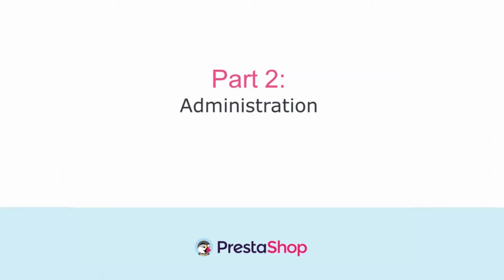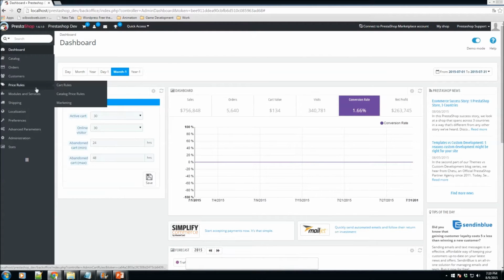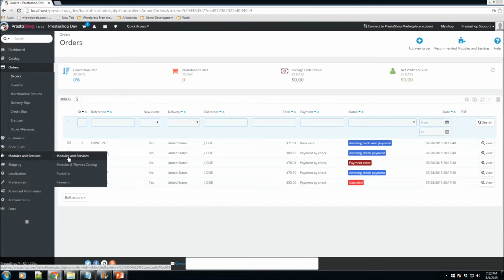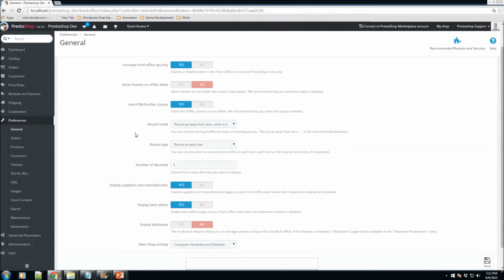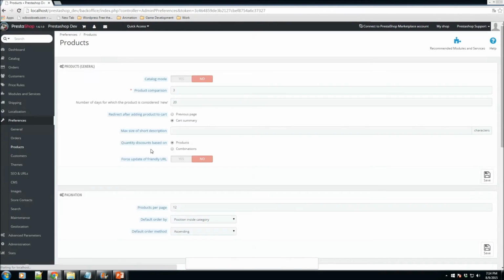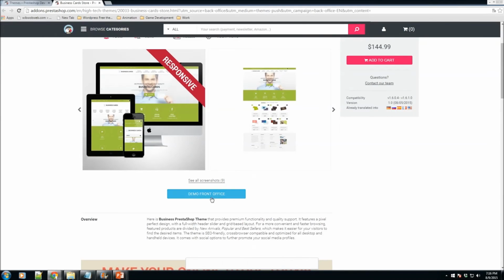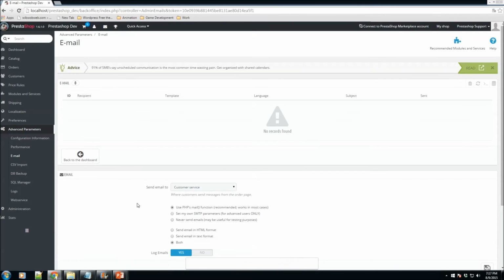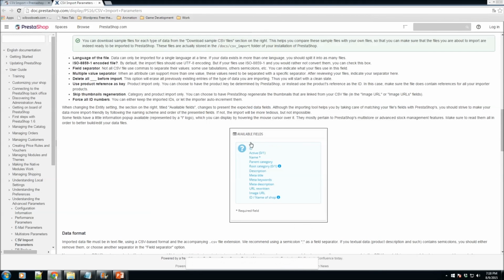Discovering the Administration Area - PrestaShop tutorial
Now that you have installed PrestaShop 1.6 and that you are properly logged-in to your administration area, you should make sure to easily find your way through its administration interface, understand its notifications and know where to find one specific bit of information.